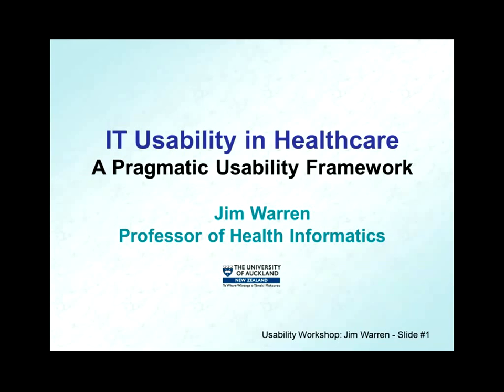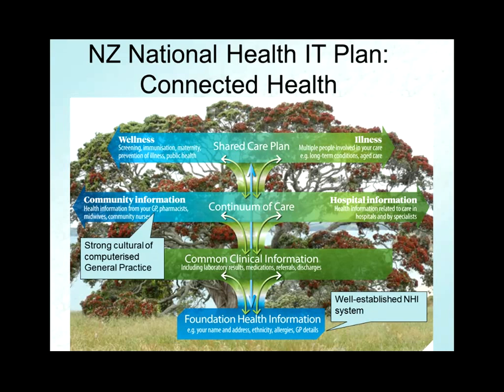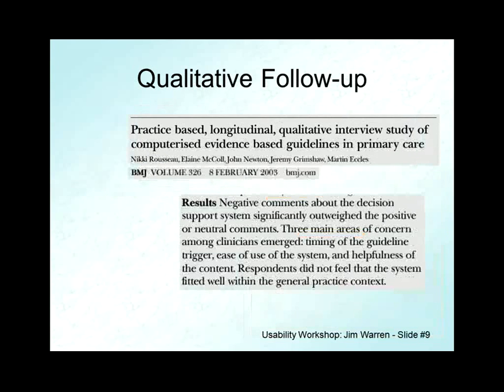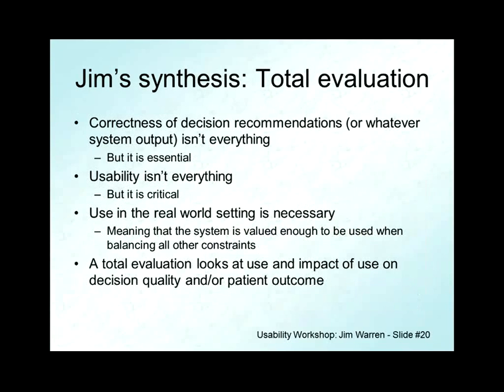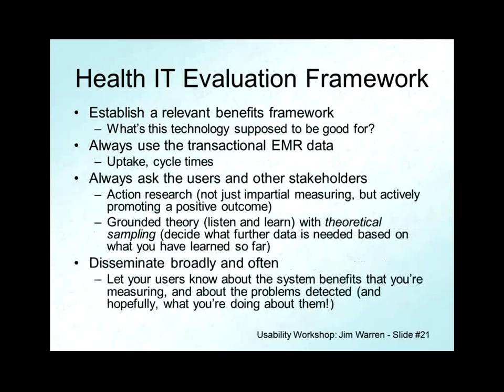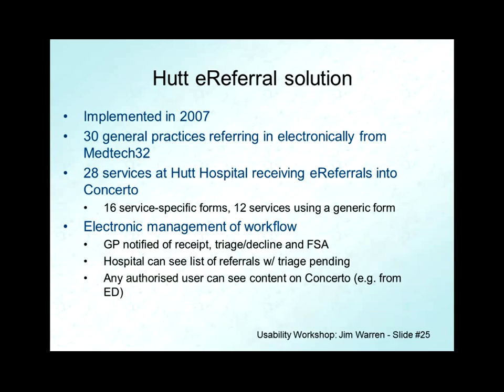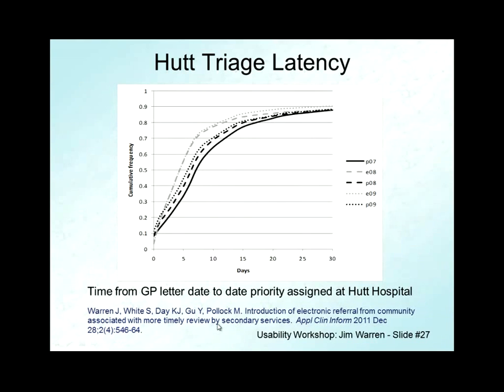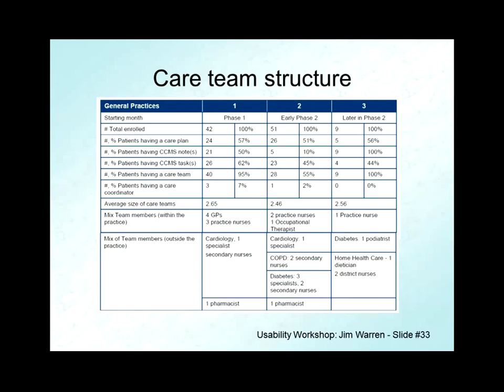IT Usability in Healthcare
Jim Warren, Professor of Health Informatics at University Of Aukland, New Zealand

This presentation is provided by the UCLA CTSI (Clinical and Translational Science Institute) and University of California Center for Accelerated Innovation.